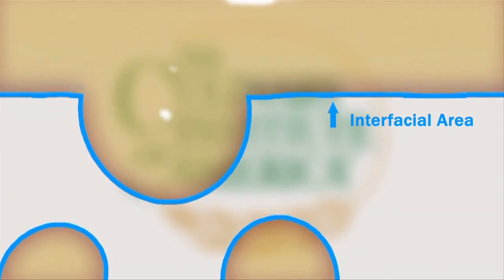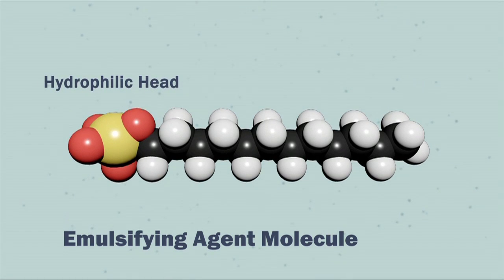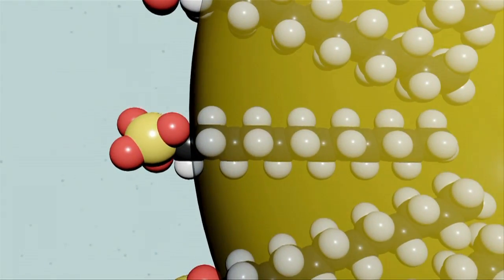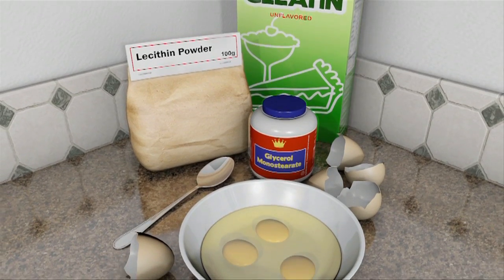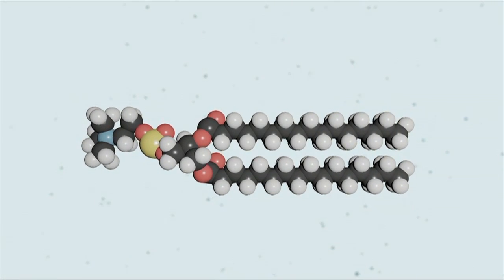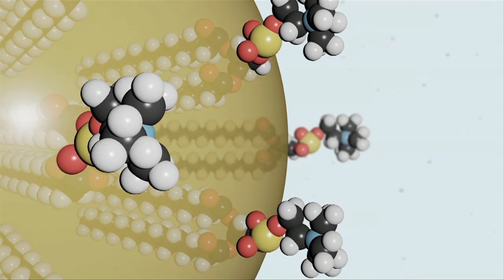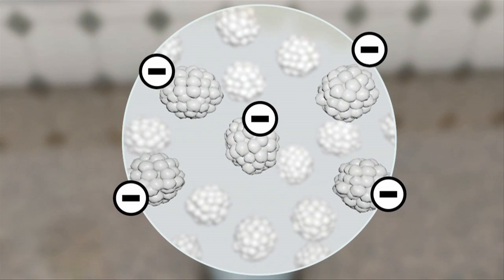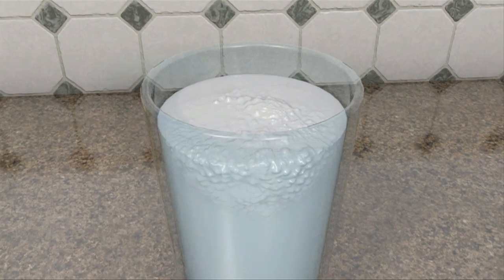A Tasting of Culinary Science—Emulsions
When it comes to emulsions in cooking, it’s good to be a control freak. Emulsions are at the base of many recipes, and with a clear understanding of what stabilizes and breaks them down, chefs can better control their creations. As this video demonstrates, it’s best to say “can’t we all just get along?” when bringing flavors and textures together in the kitchen. That’s basically what you’re doing when you control emulsions—forcing opposites together, blending the impossible to make a great dish.

Founded in 1946, The Culinary Institute of America is the world’s premier culinary college. Dedicated to driving leadership development for the foodservice and hospitality industry, the independent, not-for-profit CIA offers associate degrees in culinary arts and baking and pastry arts; bachelor’s degree majors in management, culinary science, and applied food studies; and executive education through its Food Business School. Its conferences and consulting services have made the CIA the think tank of the food industry in the areas of health & wellness, sustainability, world cuisines & cultures, and professional excellence & innovation. The college also offers certificate programs and courses for professionals and enthusiasts. Its worldwide network of 48,000 alumni includes leaders in every area of foodservice and hospitality. The CIA has campuses in New York, California, Texas, and Singapore.